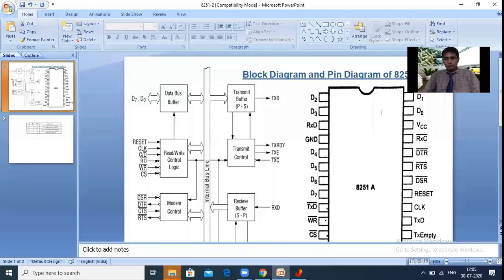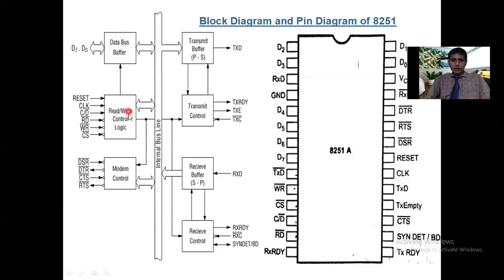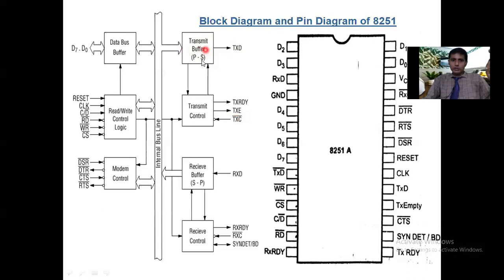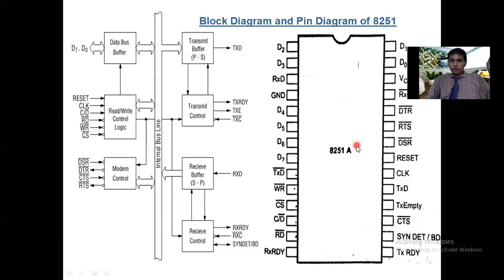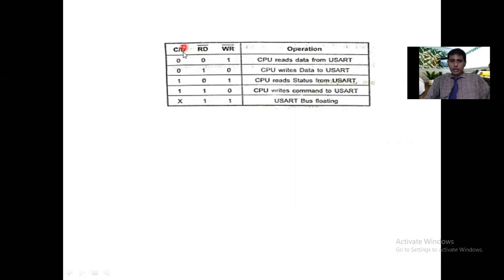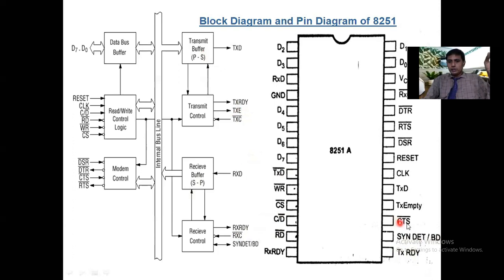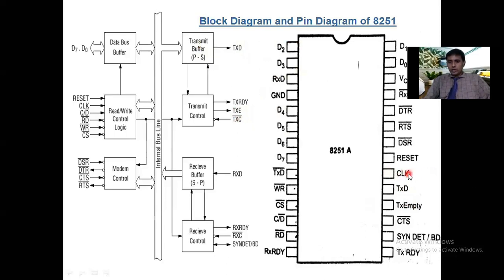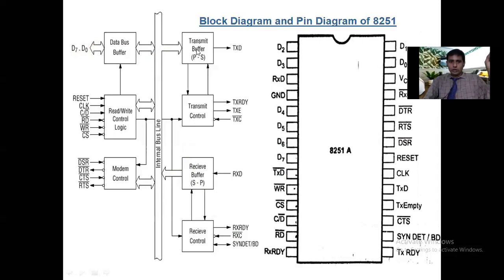Block Diagram and Pin Diagram of 8251 (USART)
Block Diagram and Pin Diagram of 8251 (USART -Universal Synchronous Asynchronous Receiver Transmitter)